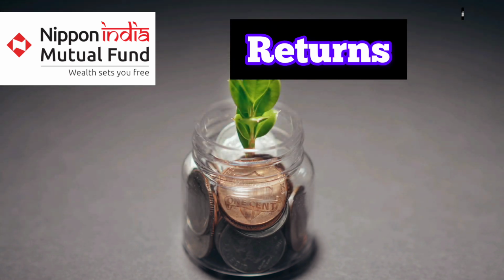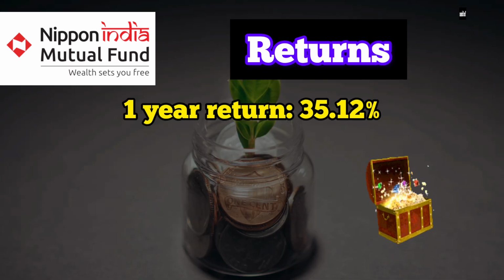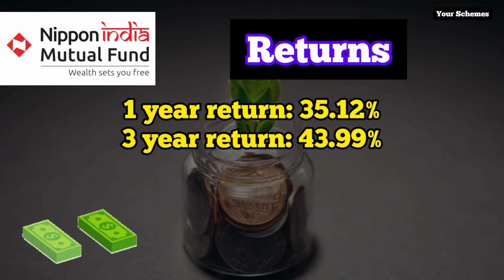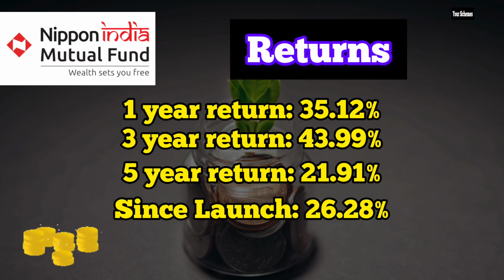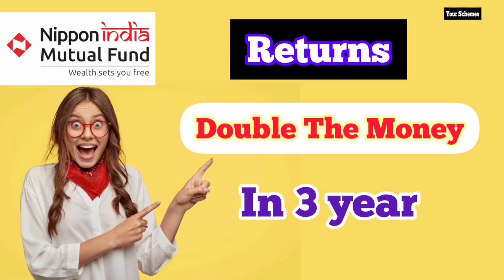Nippon India Small Cap Fund - Detailed Review | Best small cap mutual fund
Best Small Cap mutual Funds in India

Nippon India small cap fund
What is the size of Nippon India Small fund?
How much AUM is good for small cap fund?
Is Nippon India Small Cap Fund good?
What is Nippon India Small Cap Fund 2023?
What is the current rate of Nippon India Small Cap Fund?
What is the NAV of Nippon India Small Cap Fund direct growth?
How is Nippon India Small Cap Fund?
made a detailed video nippon india small cap fund.

A mutual fund is a company that pools money from many investors and invests the money in securities such as stocks, bonds, and short-term debt. The combined holdings of the mutual fund are known as its portfolio. Investors buy shares in mutual funds. Each share represents an investor’s part ownership in the fund and the income it generates.

Equity funds predominantly invest in equity shares (stocks) of various companies. So, by investing in an equity fund, an investor is a part-owner of the company the fund has invested in.

A debt fund is a mutual fund scheme that invests in fixed income instruments, such as Corporate and Government Bonds, corporate debt securities, and money market instruments etc. that offer capital appreciation. Debt funds are also referred to as Income Funds or Bond Funds.

What is a hybrid mutual fund?
A hybrid mutual fund is a mutual fund that invests in both equities and debt securities. It is also referred to as a balanced fund. It provides a balanced portfolio with a blend of growth and yielding assets for investors with moderate risk tolerance.

best equity mutual funds
best debt mutual funds
best hybrid funds
Highest return mutual fund
top 5 small cap funds in india
which mutual fund has highest return in 1 year
which mutual fund is best for 1 year lumpsump investment